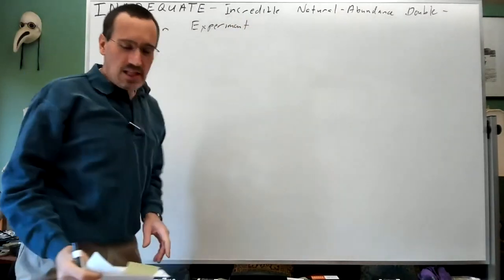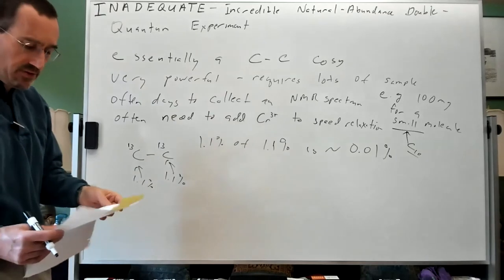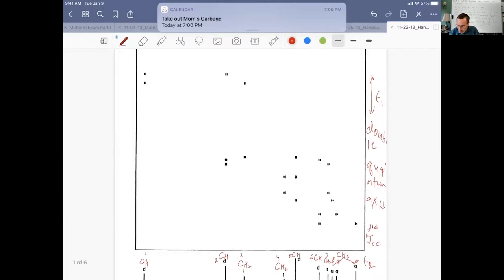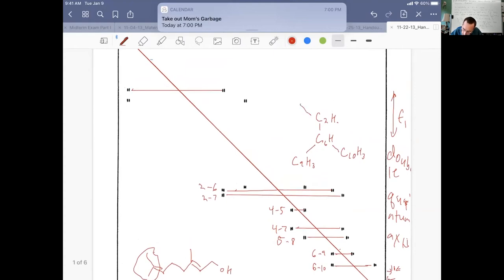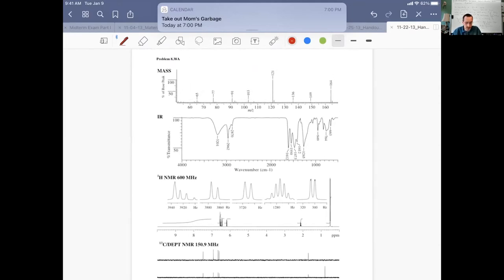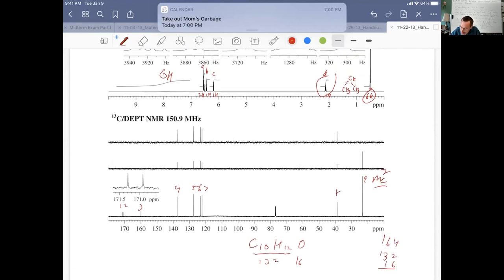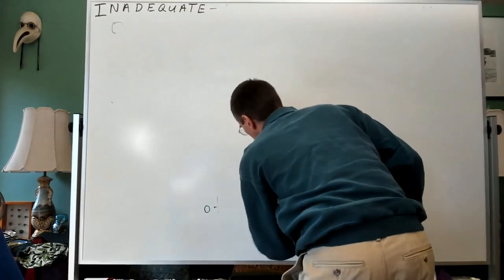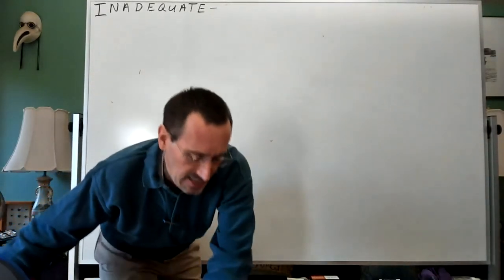Chem 203. Lecture 23: INADEQUATE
Full Chem 203 Playlist UCI Chem 203 Organic Spectroscopy (Fall 2020)
Lecture 23: INADEQUATE
Instructor: James S. Nowick, Ph.D.

This video is part of a junior/senior-level undergraduate-level course titled “Organic Spectroscopy” taught at UC Irvine by Professor James S. Nowick.